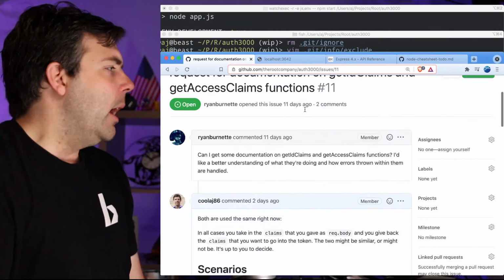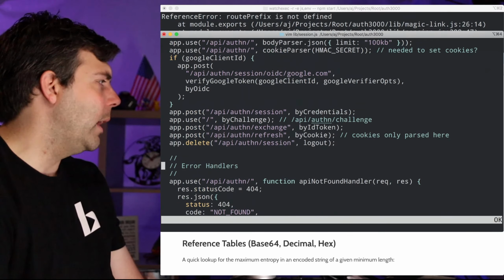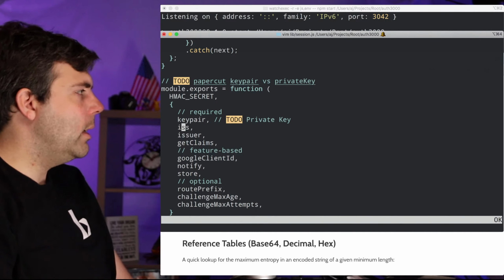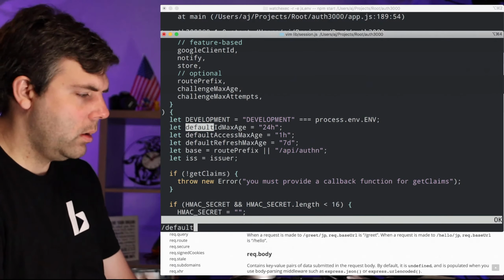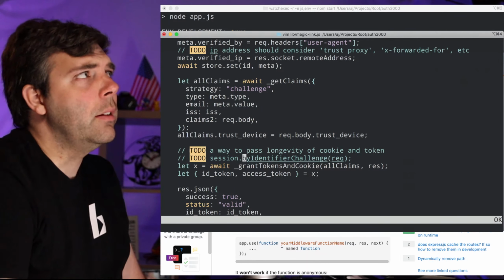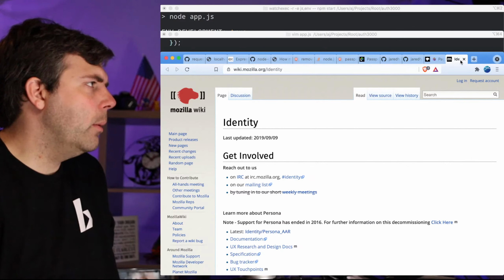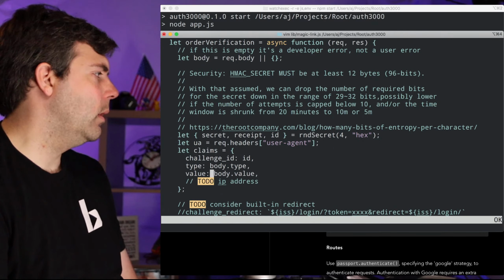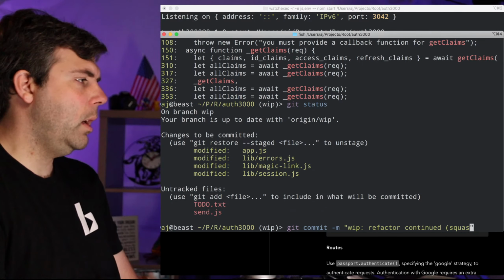[Live] Node.js Auth Project Part 17: API Cleanup & More Browser Demo Code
That missing await promise was a doozy, but it's behind us now. There are a few more items of minor cleanup, some retest, and on to updating the browser demo to work with the refactored API.